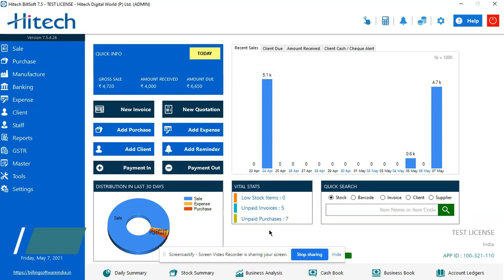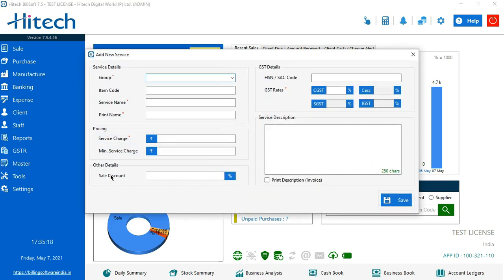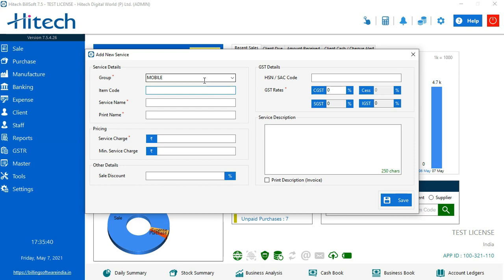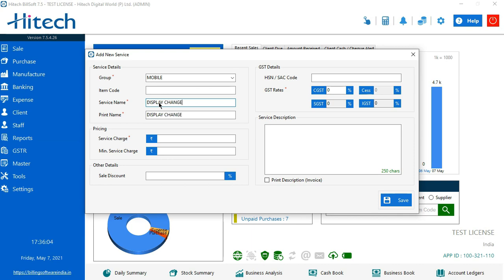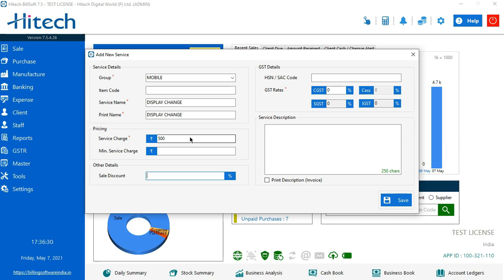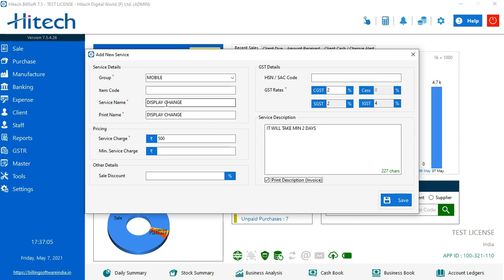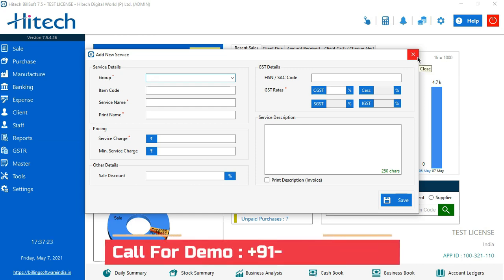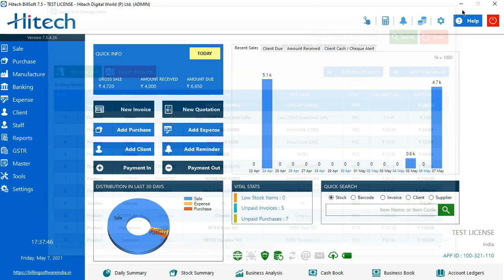How to add Services in Hitech Billing Software in English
CREATE NEW SERVICES AND MODIFY IN HITECH BILLSOFT ( English)

In this video, our product expert explains on 'How to add service in Hitech BillSoft'. Hitech Billing Software is a simple business management software made for Indian businessmen.
You can generate gst/non gst ready bills, manage your stock or inventory and also get GST ready reports for filing all at one place.

This powerful, user-friendly software is packed with features. Like inventory, accounting, bar coding, email, SMS, POS and an built in app. Any size business or freelancer can create and customize invoices with lightning speed using India's fastest billing software.
Hitech BillSoft is affordable for any business and is backed by a lifetime validity.
It's the most simple and powerful billing software.
Stop paper billing and join new DIGITAL INDIA

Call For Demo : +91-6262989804